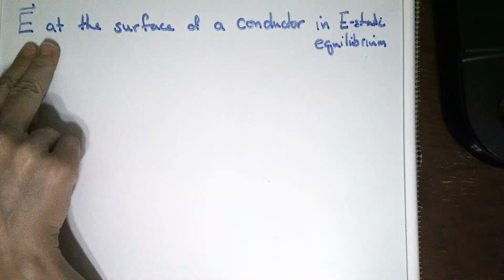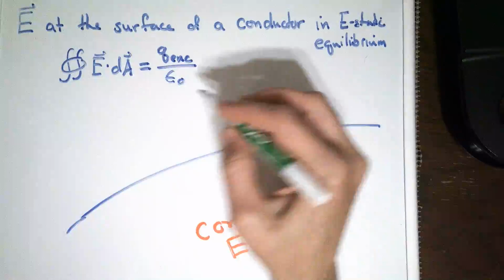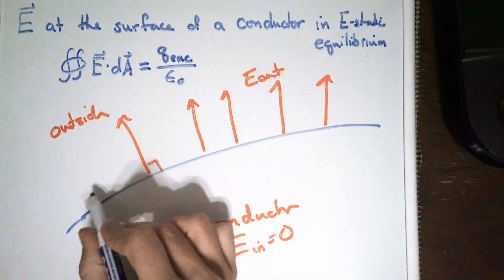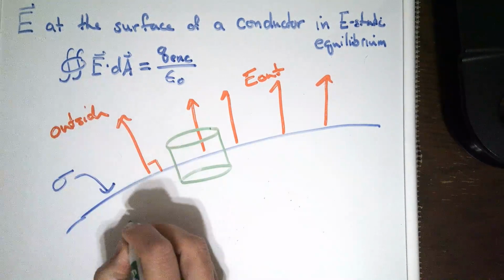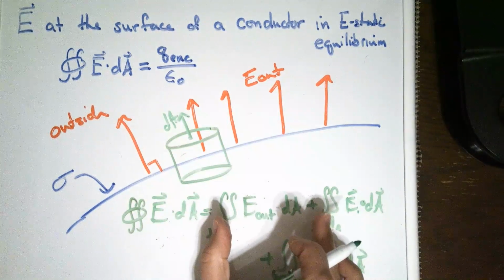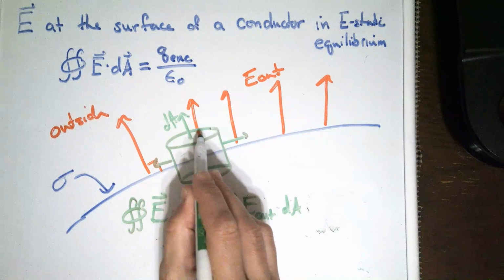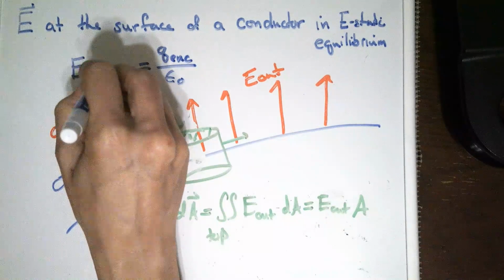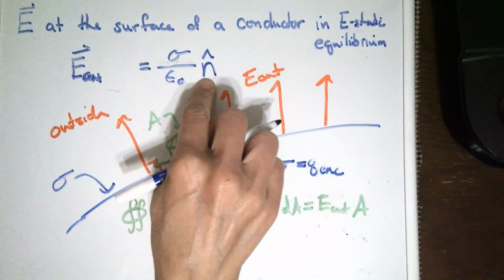Gauss's Law example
This video uses Gauss's law to find the magnitude of the electric field right at the outside surface of a conductor in static equilibrium